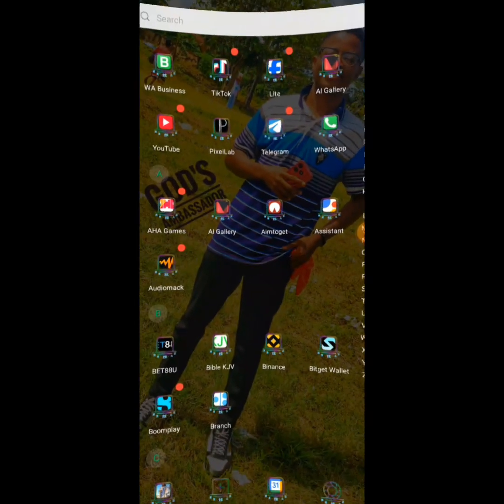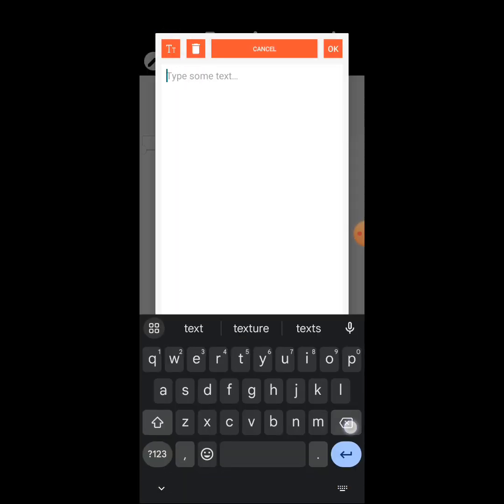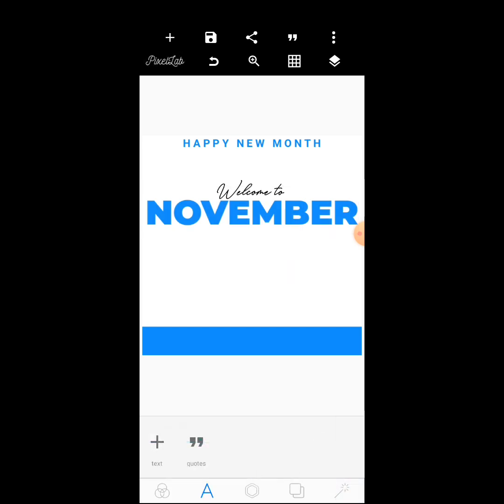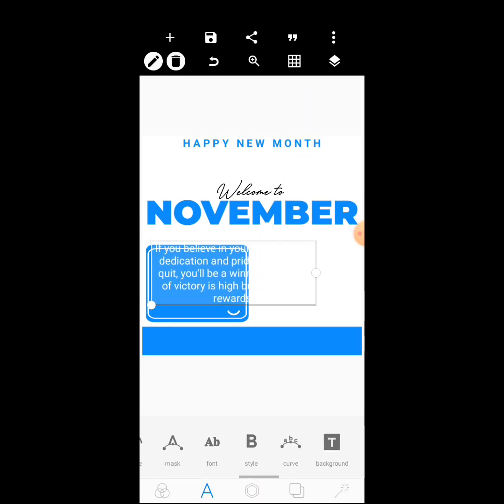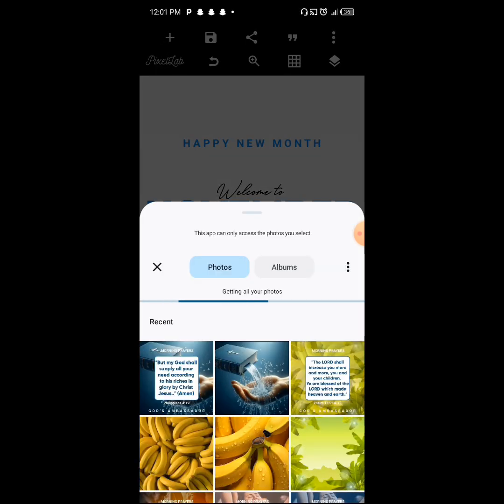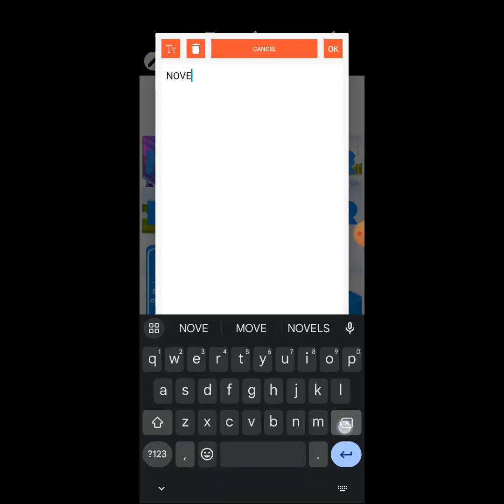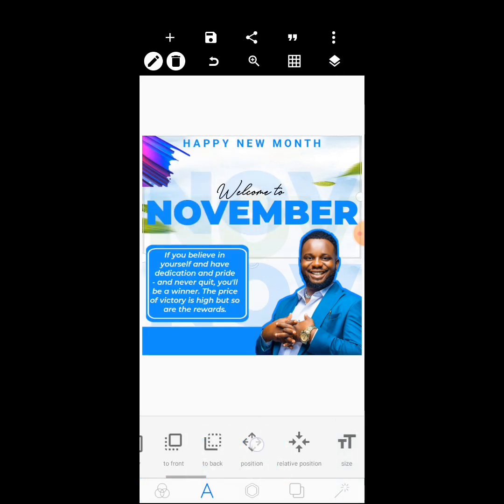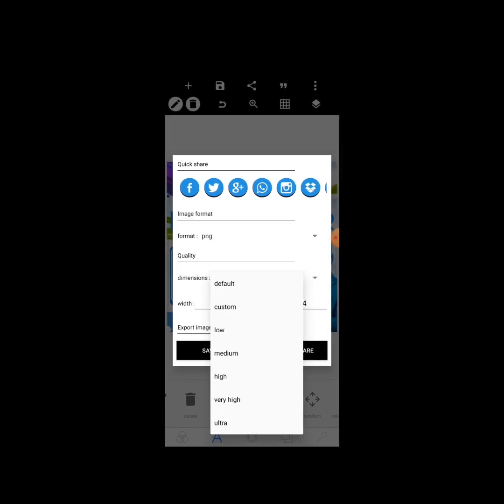Boost business with eye-catching new month fliers❣️❣️designtutorial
📌📌📌📌📌"Learn how to create stunning new month fliers that drive sales and grow your business. In this video, we'll show you simple design tips and tricks to make your fliers stand out.💯💯💯💯

Perfect for small business owners, entrepreneurs, and marketers looking to boost sales and visibility.♥️♥️♥️💯💯🔥🔥